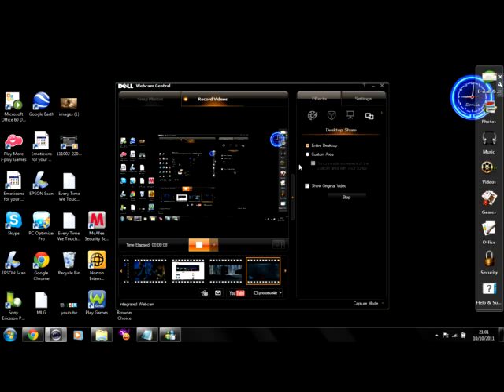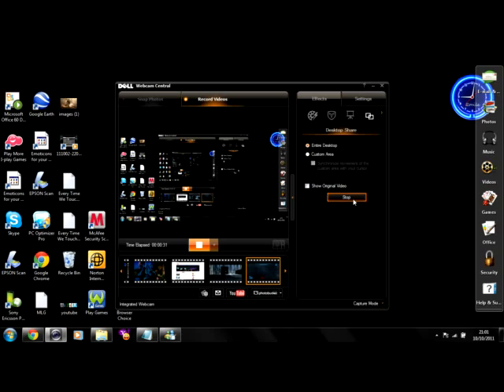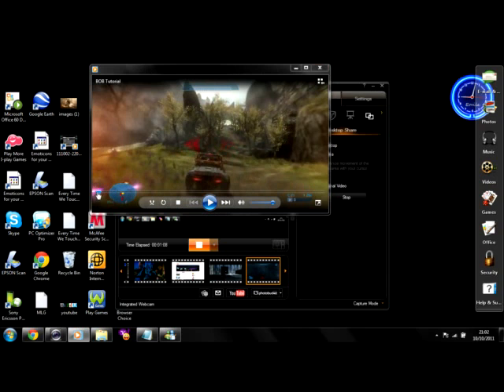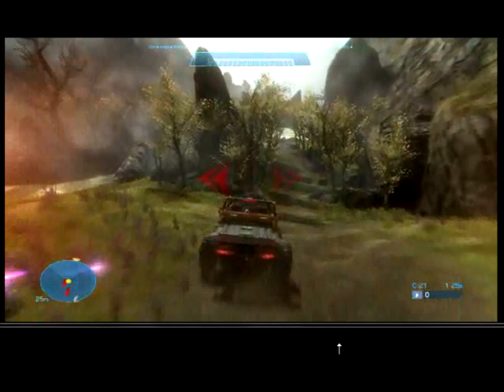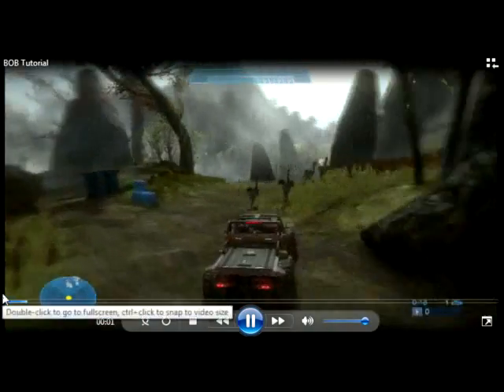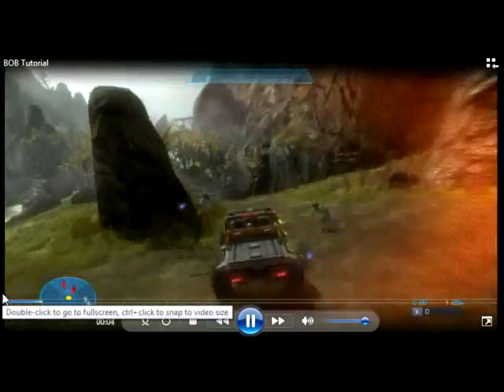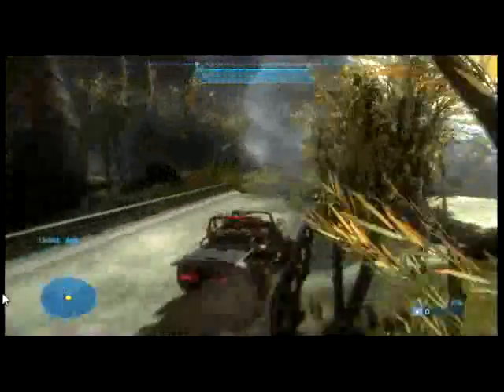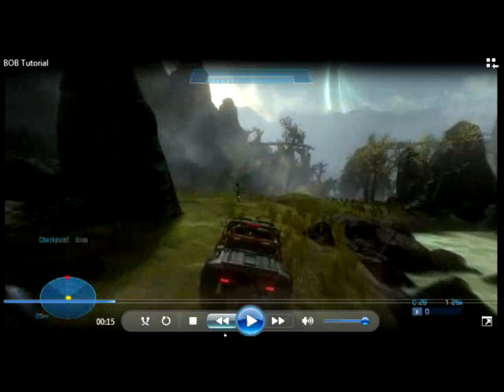How to:Record Your Laptop Screen (Windows 7)